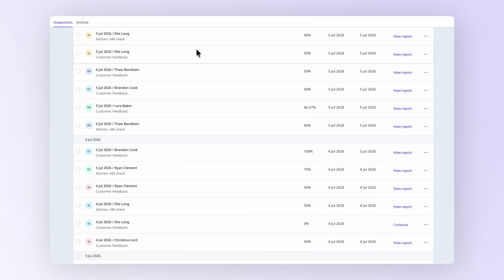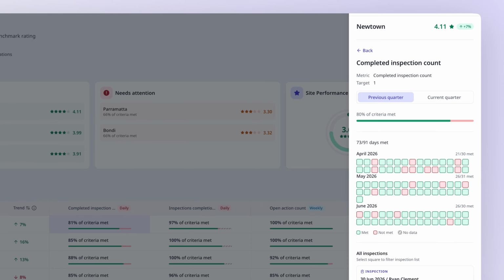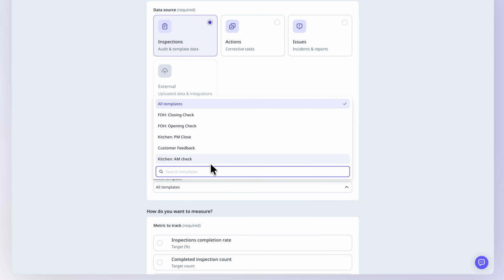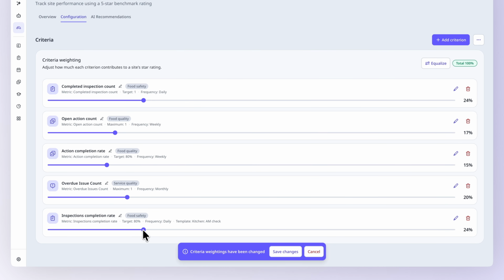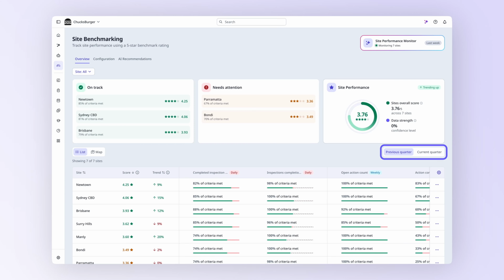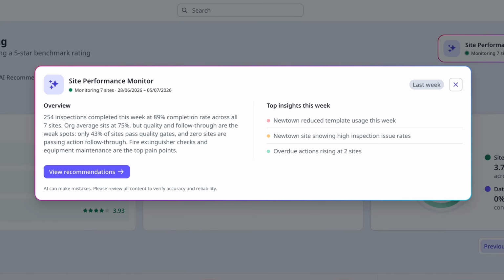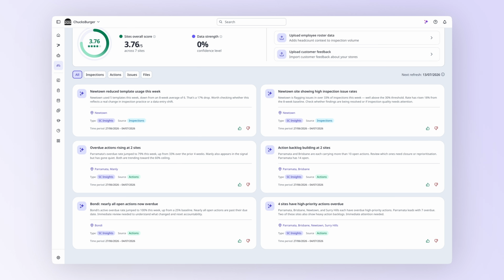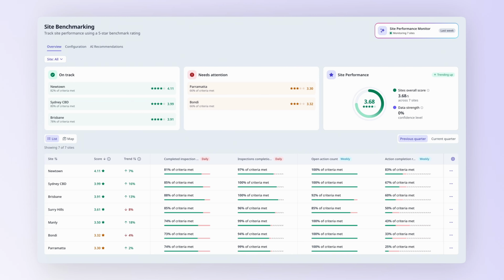Get started with 5 Star Benchmarking | Set the standard with multi-site intelligence | Tutorial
Stop piecing together which sites need attention from reports built by hand. Site Benchmarking scores every location from one to five stars — ranked, updated automatically, and backed by AI-powered recommendations that tell you what's driving the gap.

In this video:
→  Set up your benchmarking criteria
→  Read your site leaderboard
→  Get AI-powered recommendations

Chapters
0:00  Intro
0:48 Set up your criteria
2:09 Read your site leaderboard
3:15 AI Recommendations